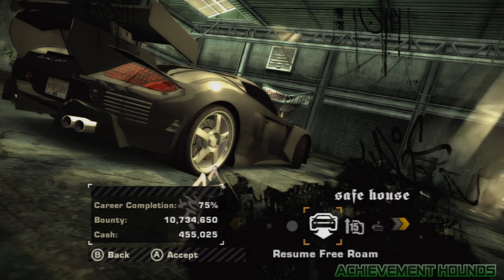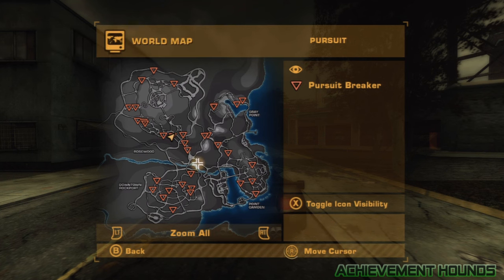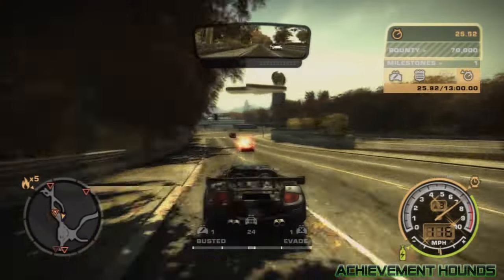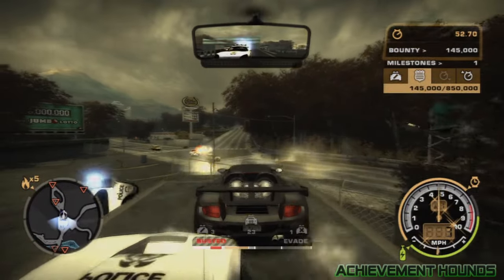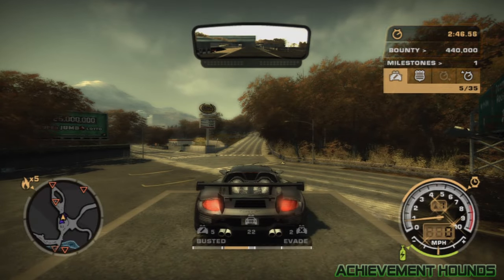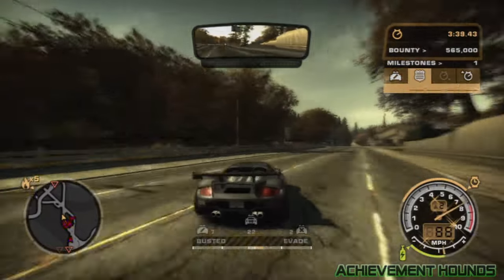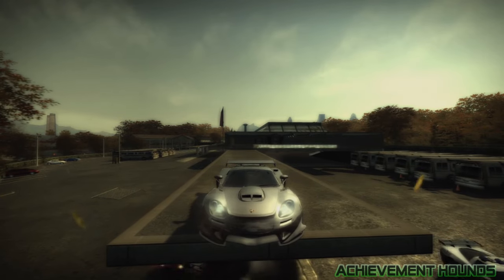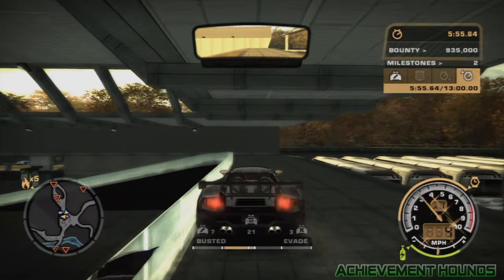How to get bounty super easy in Need for Speed Most Wanted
-Duke092